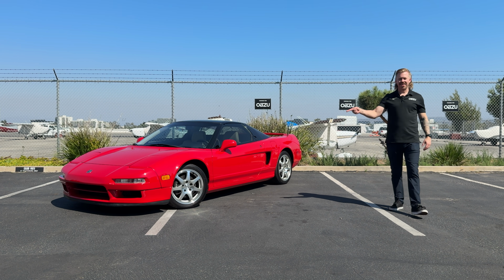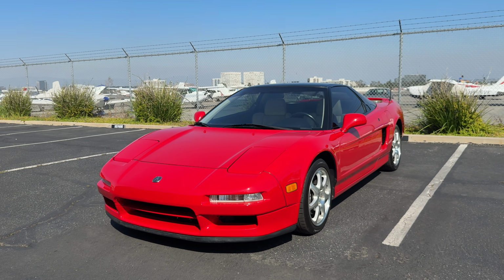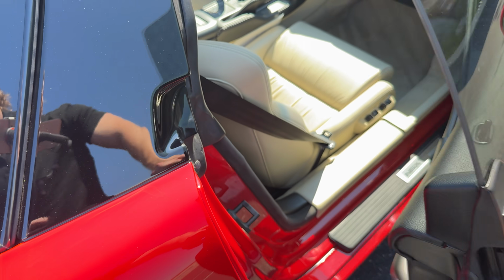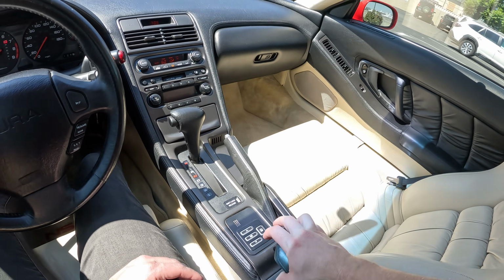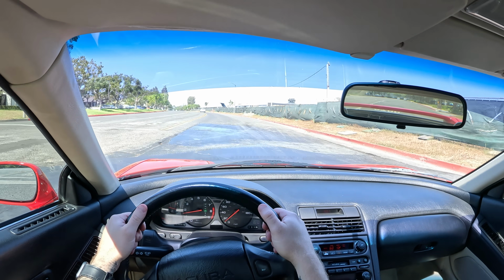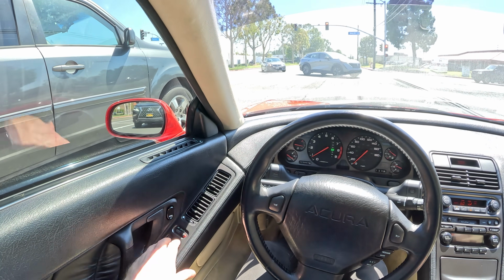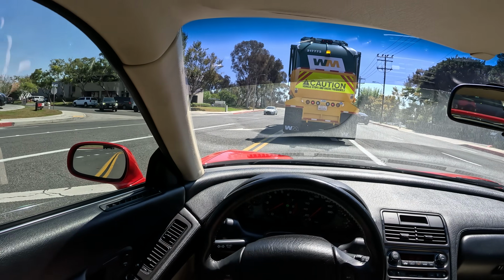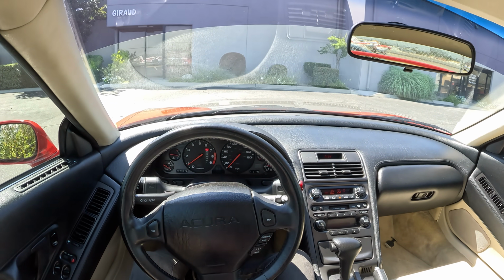1991 ACURA NSX!!! *INVENTORY IN-DEPTH WALK AROUND* *POV DRIVE*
Looking to sell your car? Let us do all the work with our Consignment program!